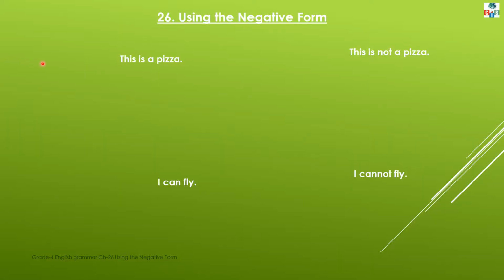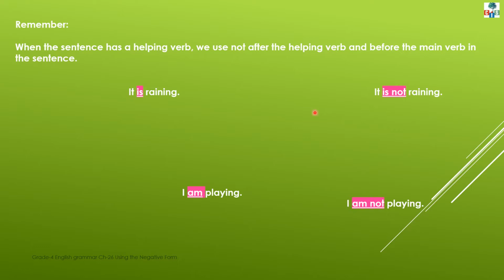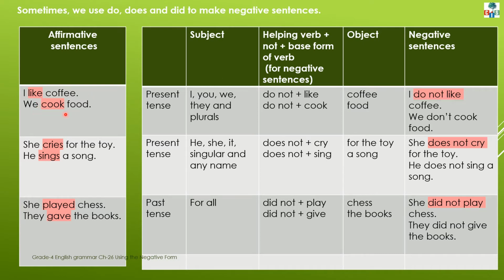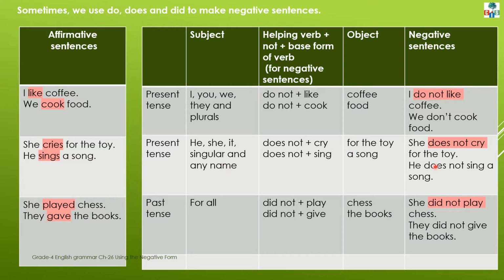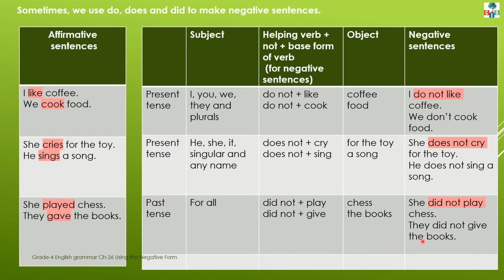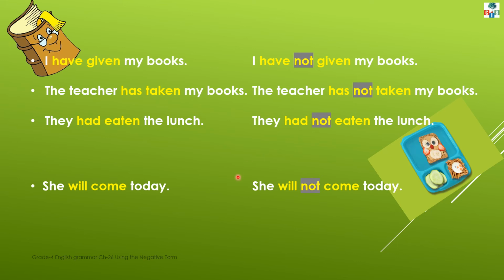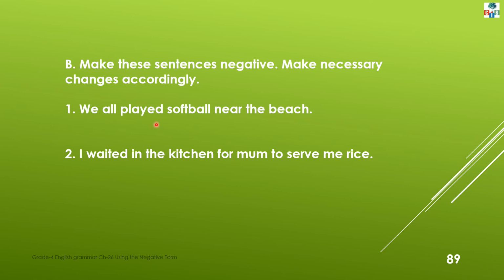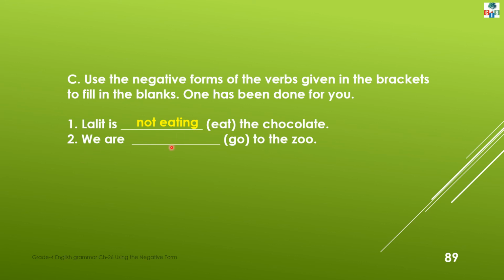Grade 4: English Grammar- Countryside International School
Chapter 26: Using the negative Form